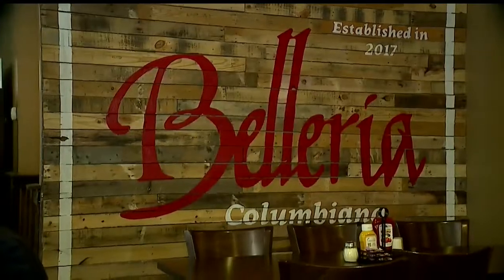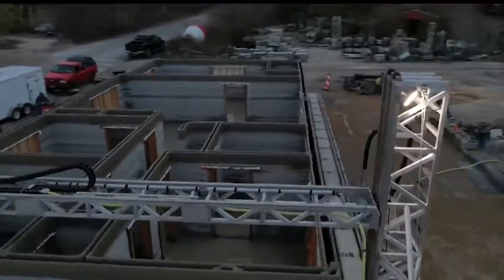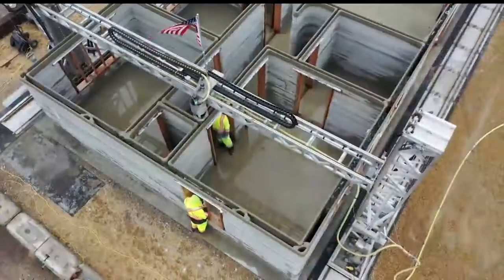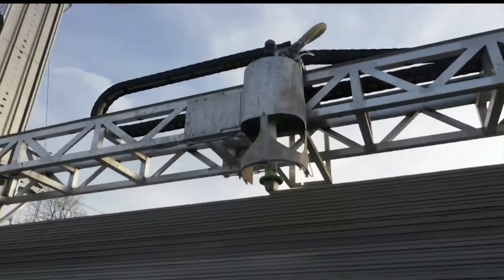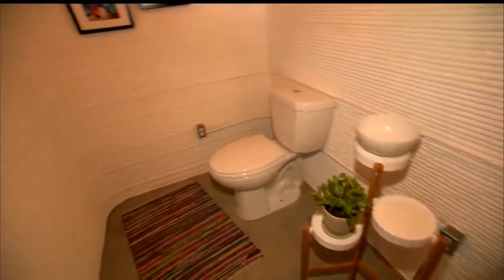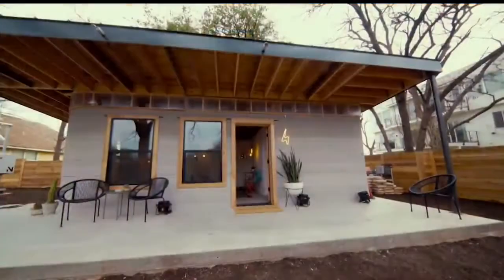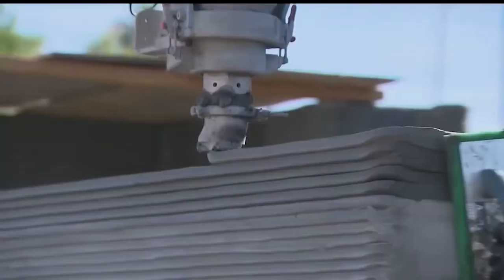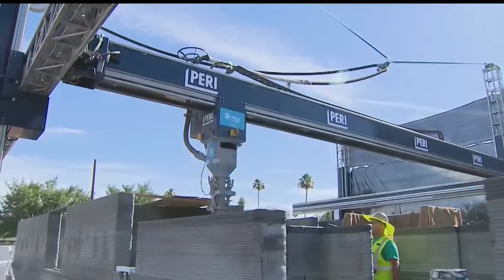New company Pantheon Innovative Builders buys 3D printer to 'rejuvenate' Youngstown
With America Makes and YBI in adjacent buildings downtown -- Youngstown has become a focal point for 3D printing. Now a new company has formed looking to take 3D printing to the next level -- building houses.